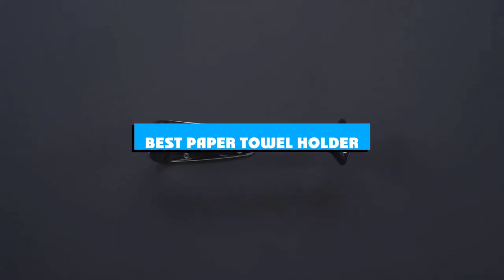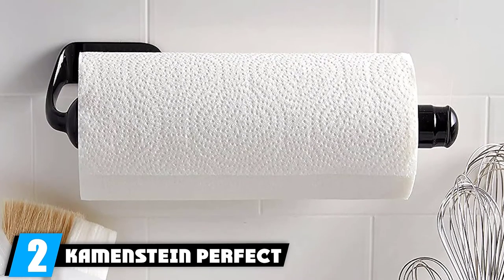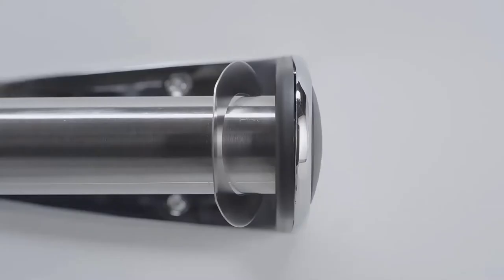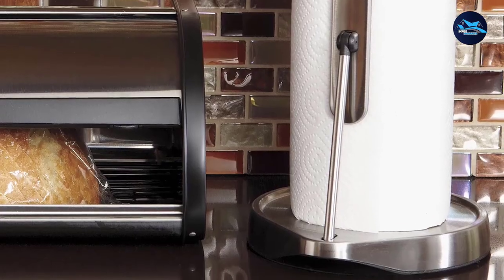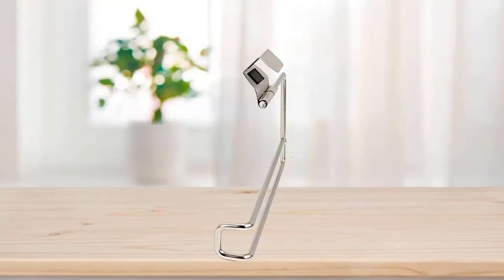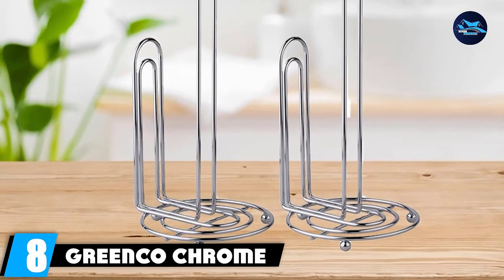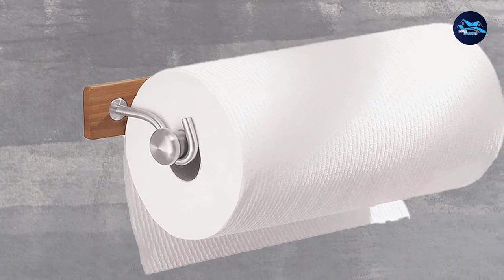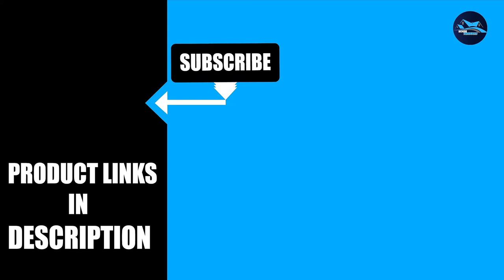Best Paper Towel Holder In 2024 - Top 10 Paper Towel Holders Review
Links to the best Paper Towel Holder we listed in today's Paper Towel Holder review video:

1. OXO Good Grips SimplyTear Standing Paper Towel Holder
2. Kamenstein Perfect Tear Wall Mount Paper Towel Holder
3. simplehuman Wall Mount Paper Towel Holder
4. GoodTurn Vertical One Handed Paper Towel Holder
5. simplehuman Tension Arm Paper Towel Holder
6.. Spectrum Diversified Over The Drawer, Over The Cabinet Paper Towel Holder
7. InterDesign Swivel Paper Towel Holder for Kitchen
8. Greenco Chrome Paper Towel Holder
9. InterDesign Formbu Paper Towel Holder for Kitchen
10. Yoga Cat Cast Iron Holder

What are the Best Paper Towel Holder in 2024?

In today's video we reviewed the top 10 best Paper Towel Holder on the market in 2024. We made this list based on our personal opinion and we ranked them in no particular order, after doing our research based on their prices, quality, durability, brand reputation and many more.

After watching this video you will know which are the best budget, top selling and top rated Paper Towel Holder on the market today.

If you choose from this list you can be sure that you buy one of the best Paper Towel Holder available today.